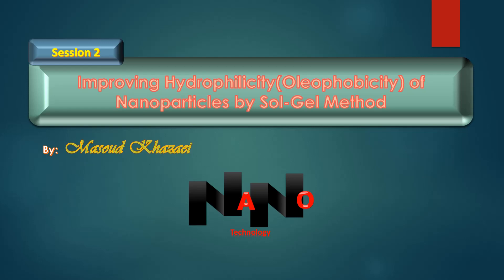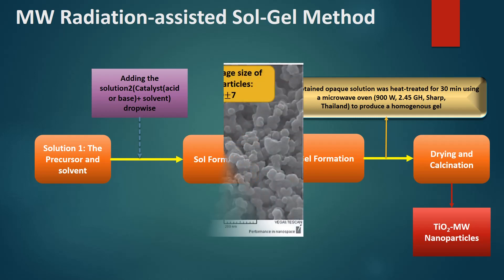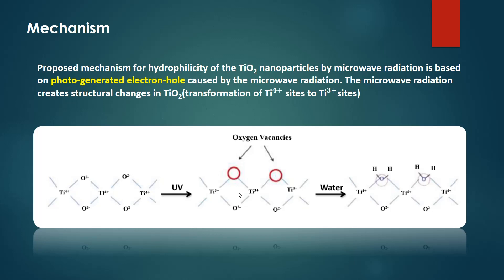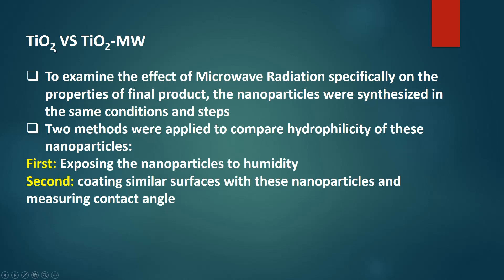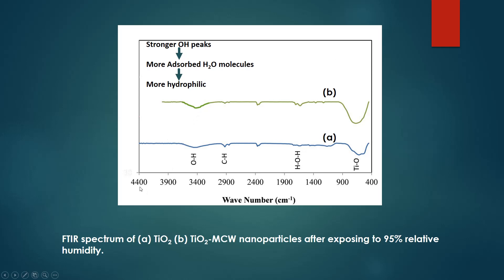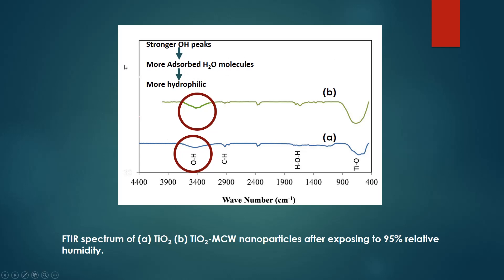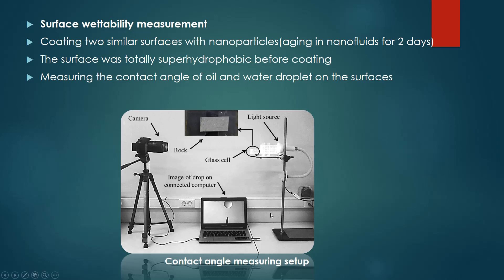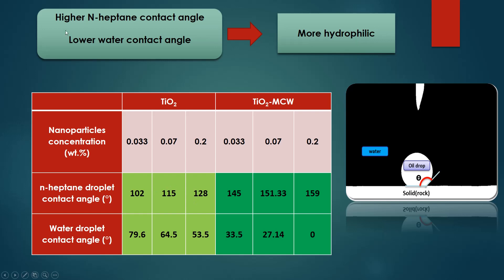Modified Sol-Gel Method (Effect of Microwave Radiation on The Synthesis of TiO2 Nanoparticles)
How microwave radiation affect hydrophilicity of the nanoparticles in the sol-gel process